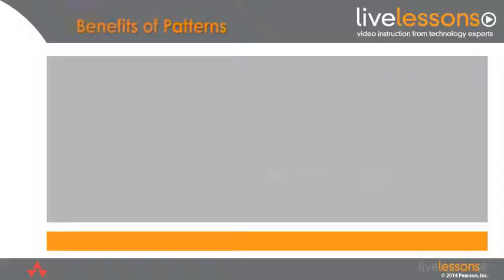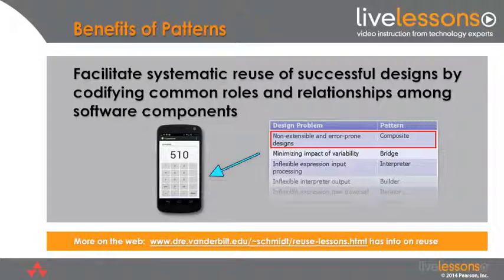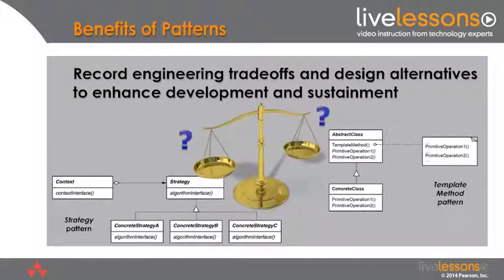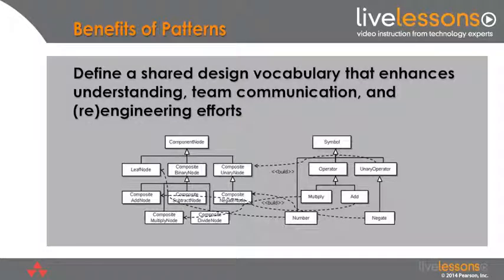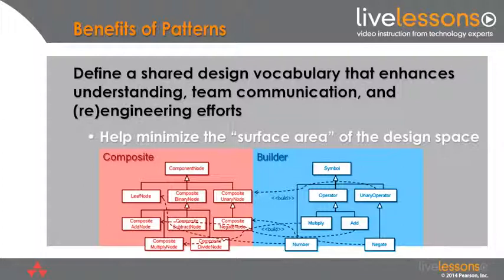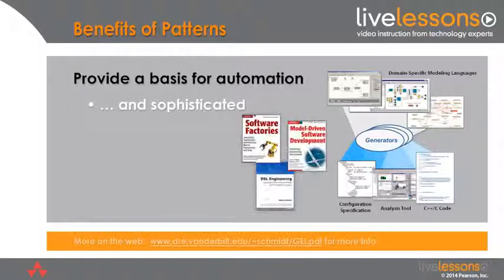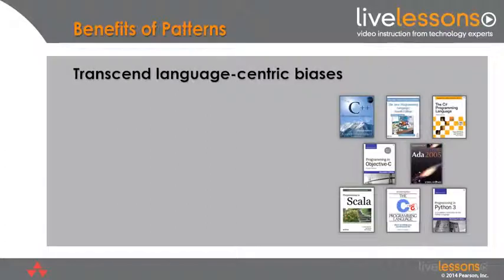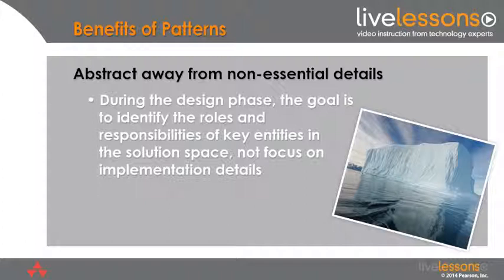6 1 Evaluate the benefits of applying patterns to designin